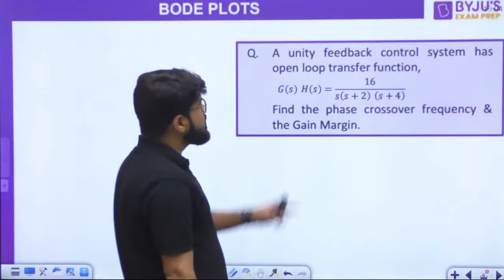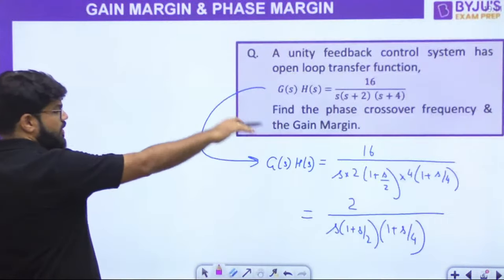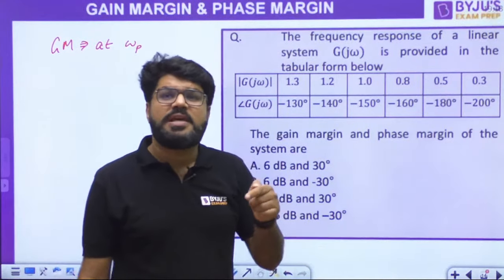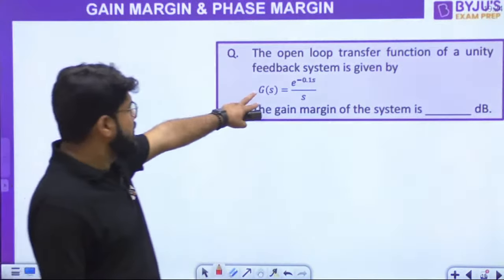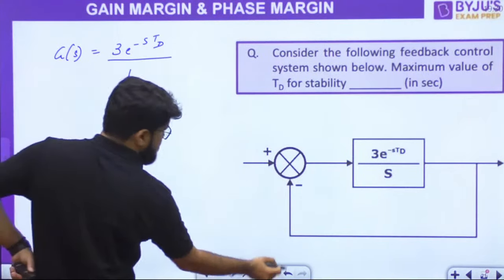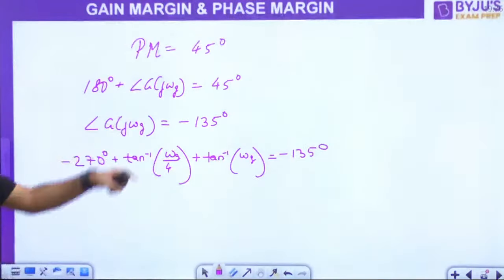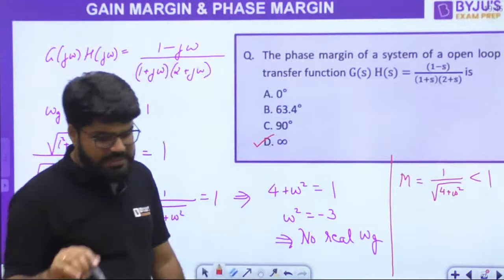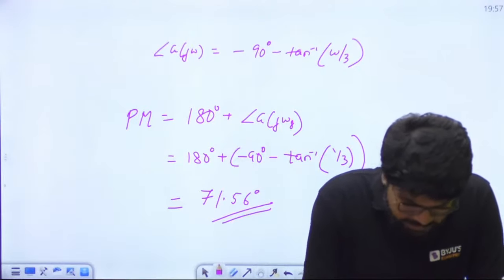GATE AIMERS 2022 | EC/EE | Control Systems | Gain Margin & Phase Margin | Rakesh Talreja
Hello GATE Aspirants, How is you preparation going?? Still not gaining confidence?? Don't worry BYJU'S Exam Prep is here to help you. In this session of GATE AIMERS 2022 for EC/EE | Control Systems in which Gain Margin & Phase Margin will be discussed by Rakesh Talreja sir. he will discuss about the topic in detail for GATE 2022 aspirants of Electronics Engineering & Electrical Engineering.